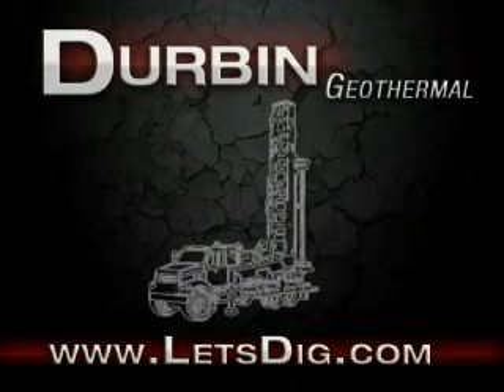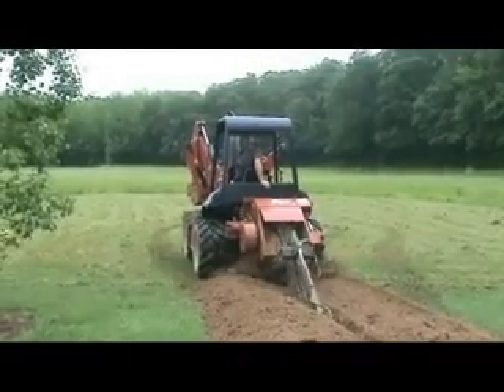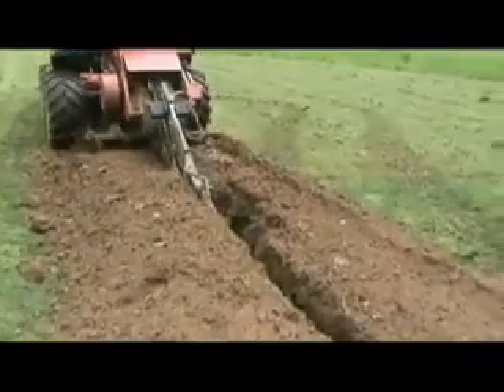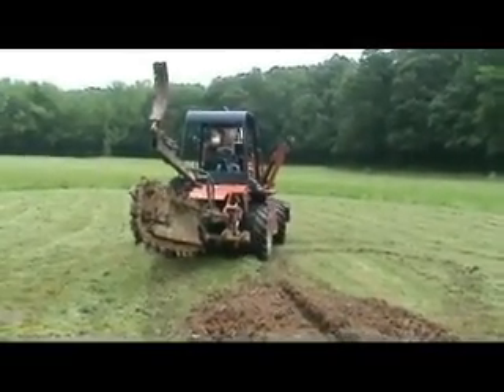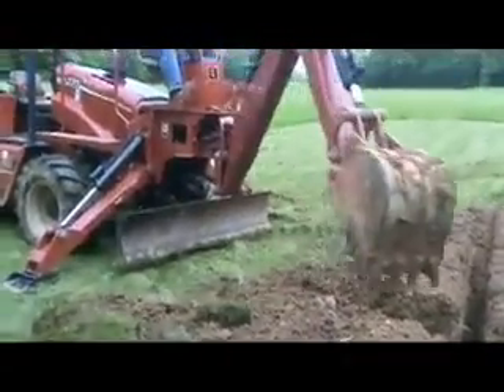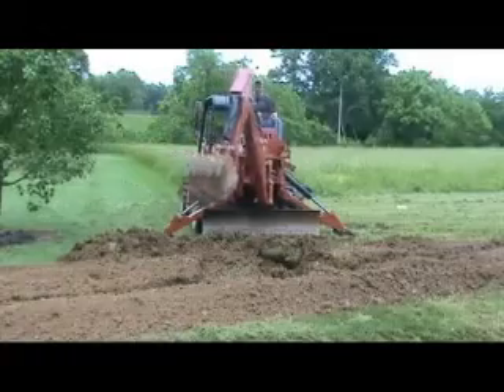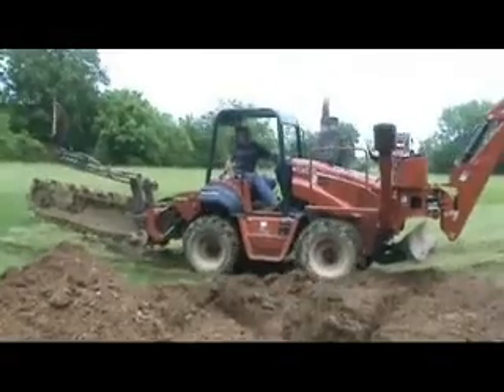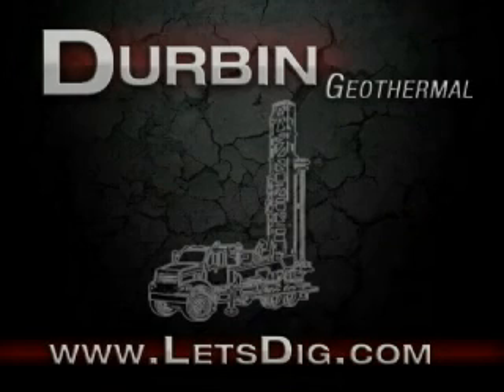Geothermal Horizontal Loop Installation with a Chain Trencher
Durbin Geothermal installs a horizontal loop field with a Ditch Witch Chain trencher. IGSHPA, Trenching, Ground Source Heat Pump